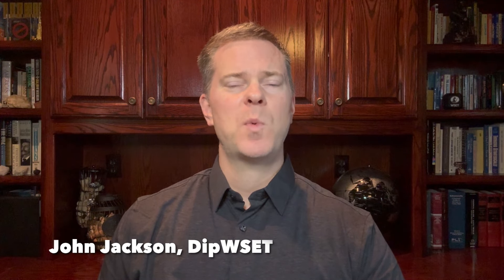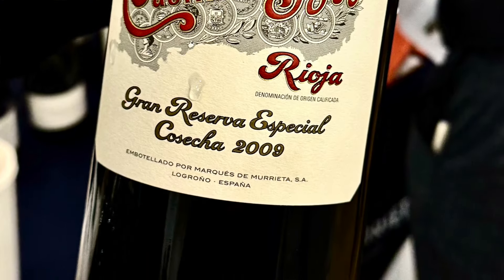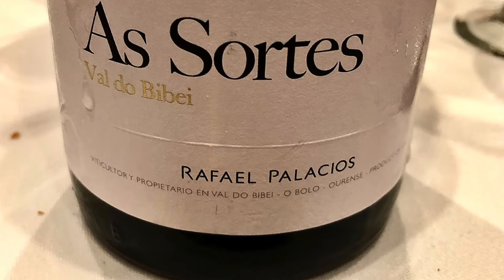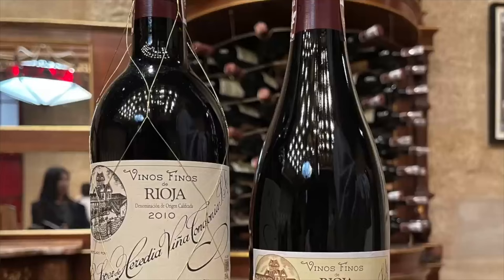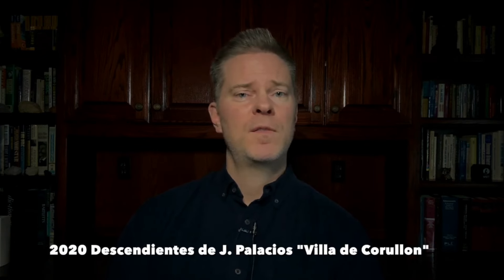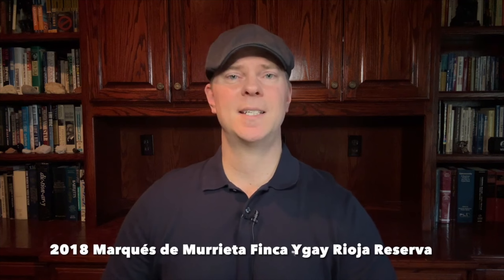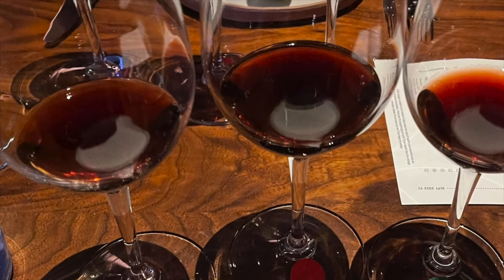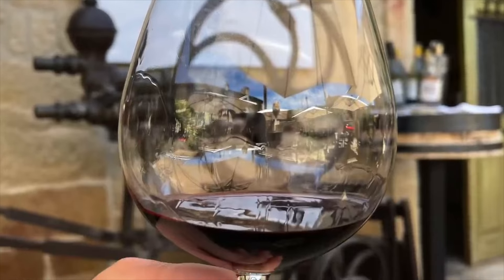13 Top SPANISH WINES You Have to Try!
In this video, John Jackson, DipWSET a/k/a Attorney Somm reveals 13 outstanding Spanish wines that you have to try! These wines include red wines and white wines from a variety of Spanish wine regions and a number of different price points. Most of these outstanding Italian wines also offer tremendous value with some selling for as little as $25 per bottle!

SPANISH WINES DISCUSSED IN THIS VIDEO
1.  Marquès de Murrieta Castillo Ygay Gran Reserva Especial
2.  Alvaro Palacios Les Terrasses Priorat
3. La Rioja Alta Viña Ardanza
4.  Palacios As Sortes Godello
5.  Dominio de Pingus Psi
6.  Casa Castillo La Tendida
7.  Lopez de Heredia Viña Tondonia
8.  Benjamin Romeo Alma Contador
9.  Descendientes de J. Palacios "Villa de Corullon"
10.  Bodegas Muga Flor de Muga Blanco
11. Marquès de Murrieta Finca Ygay Rioja Reserva
12. La Rioja Alta 904 Gran Reserva Seleccion Especial
13. Bodegas Muga Prado Enea Gran Reserva